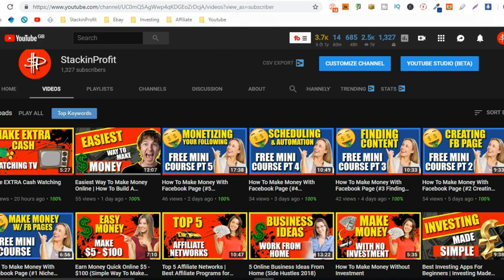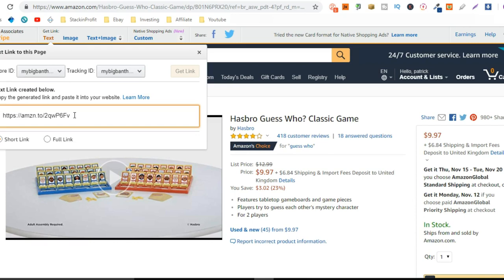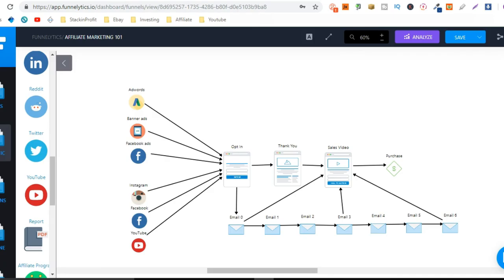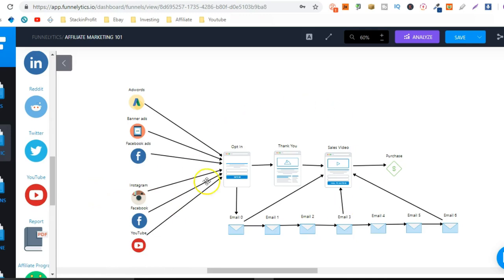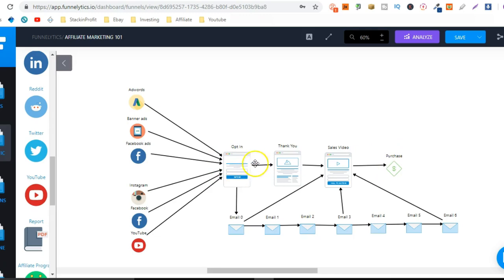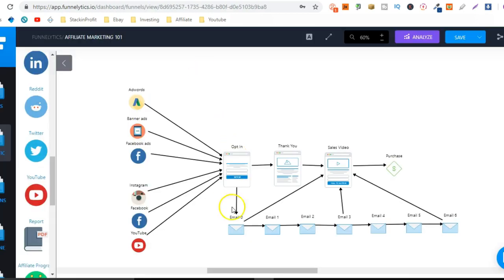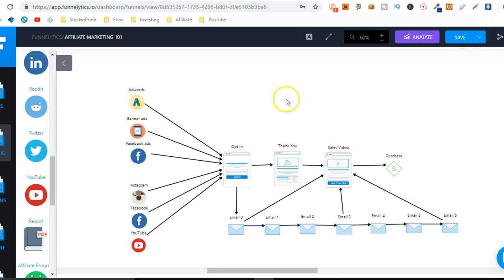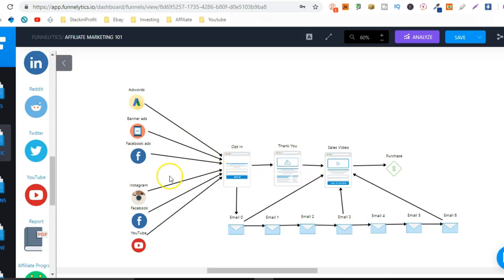Affiliate Marketing Basics | How Affiliate Marketing Works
In this video i go over the affiliate marketing for beginners and show you how affiliate marketing works.